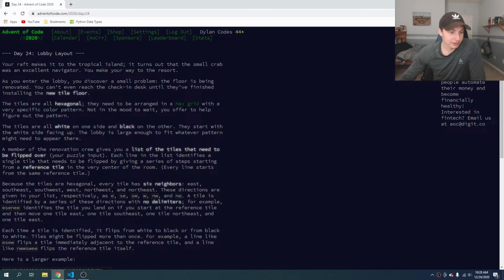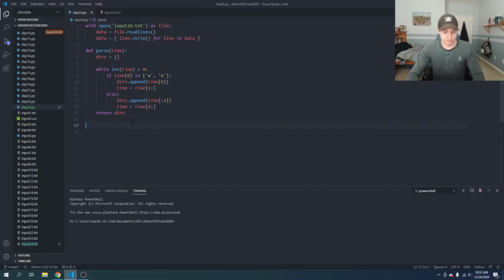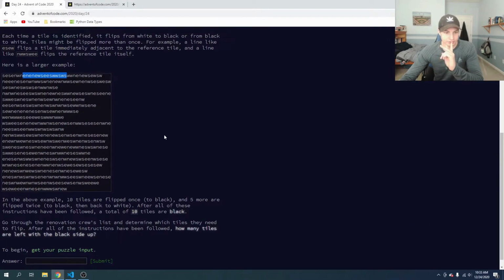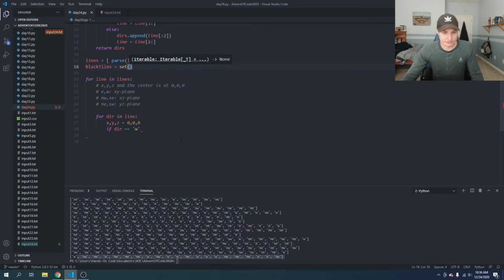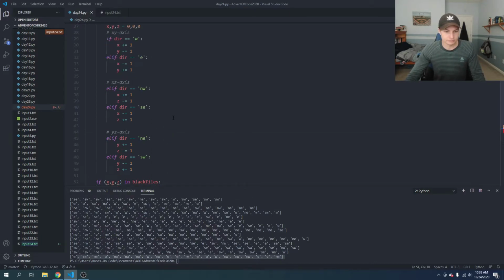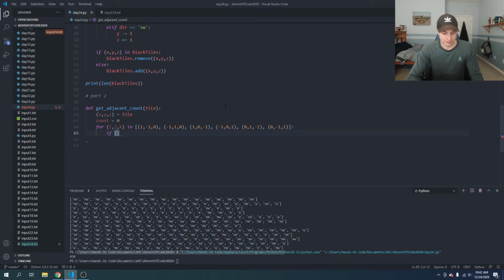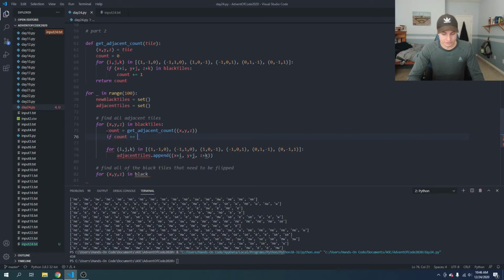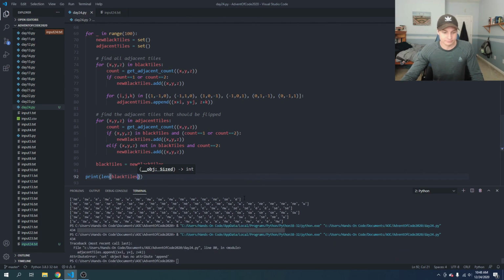Advent of Code 2020 Day 24 - using Python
Today we help arrange some hexagonal tiles to solve Advent of Code 2020 Day 24 in Python.

0:00 Intro
0:15 Part 1 Prompt
1:10 Part 1 Code
11:39 Part 2 Prompt
12:15 Part 2 Code